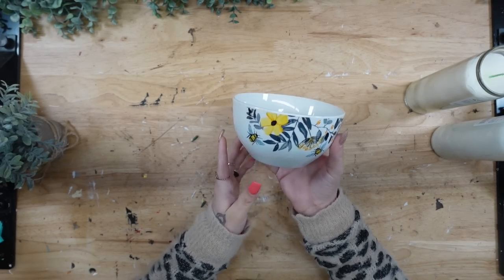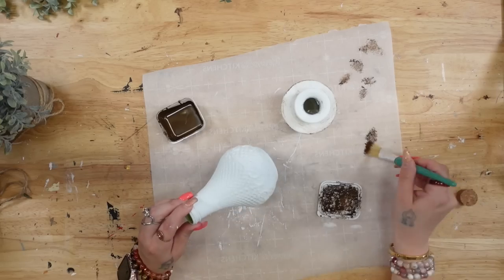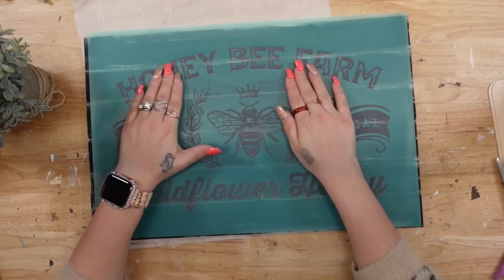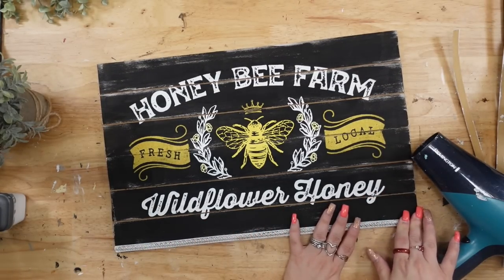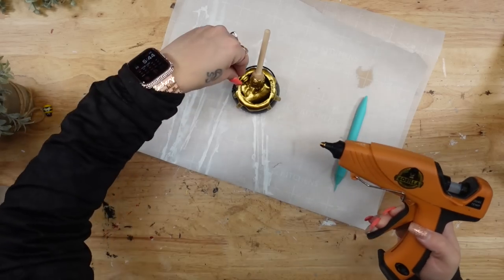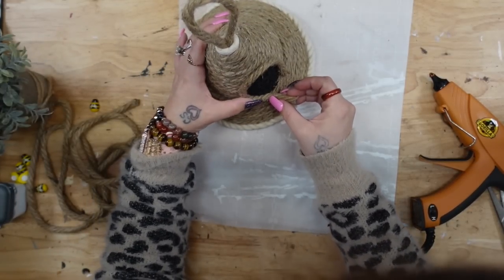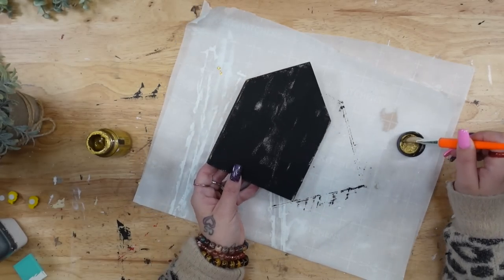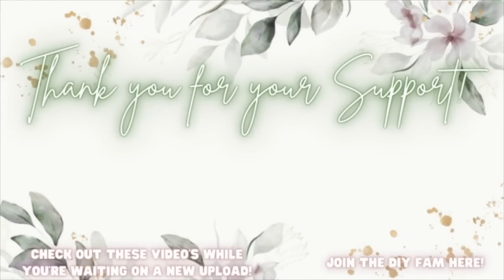TRULY HIGH END DOLLAR TREE FARMHOUSE DECOR | HIGH END DOLLAR TREE FARMHOUSE SUMMER DECOR DIYS 🤯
In todays video, I will be showing you how to create several truly high end Dollar Tree Farmhouse summer bee decor diys on a budget!

xoxo~ Melissa